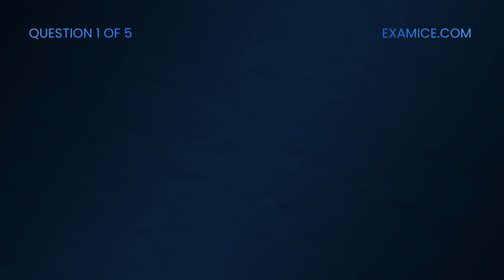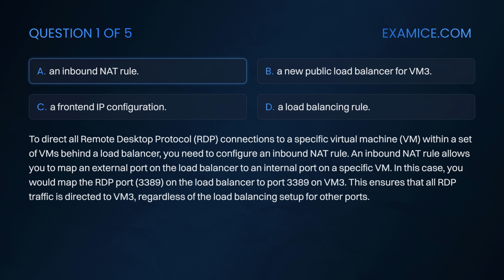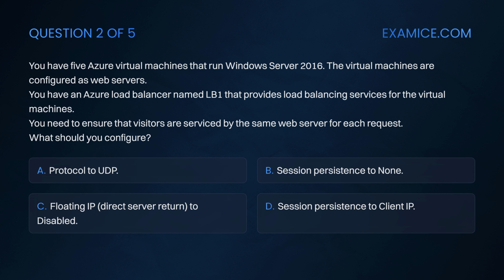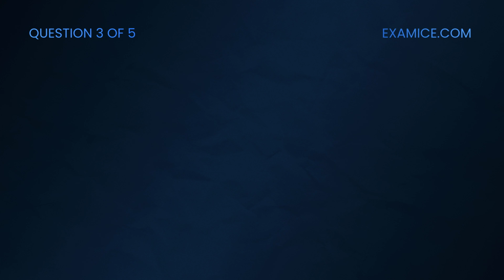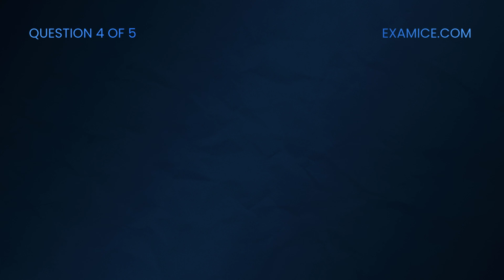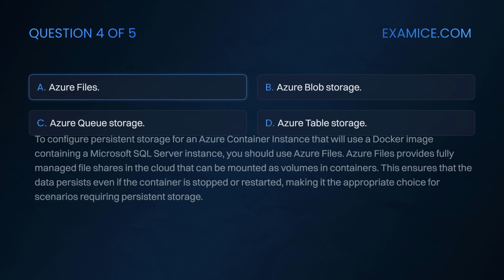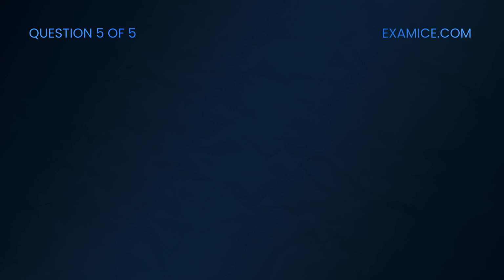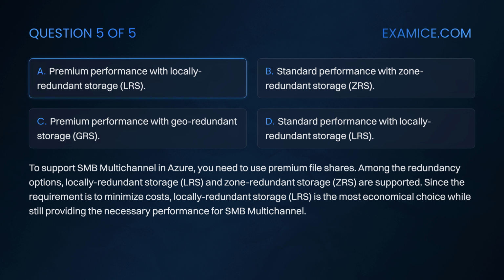Microsoft Azure Administrator Exam Questions | AZ-104 Practice Questions and Answers (Ep. 5)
In this video, we'll break down five Microsoft Azure Administrator certification exam questions.

Timestamps
00:07 Question 1
01:12 Question 2
02:10 Question 3
02:59 Question 4
04:02 Question 5